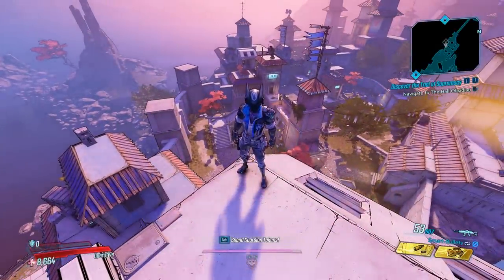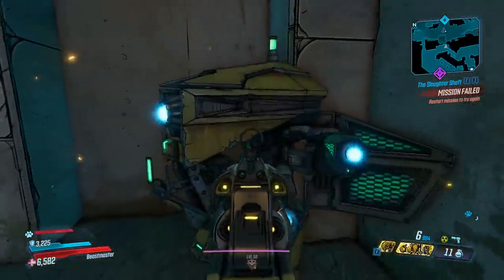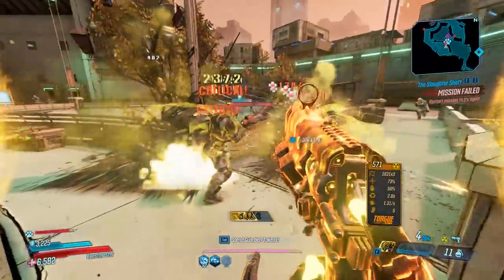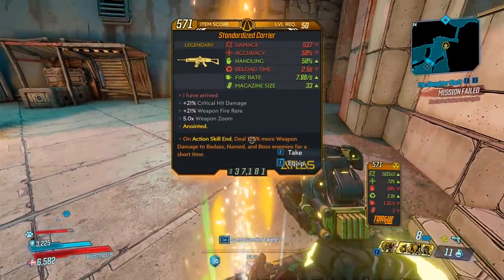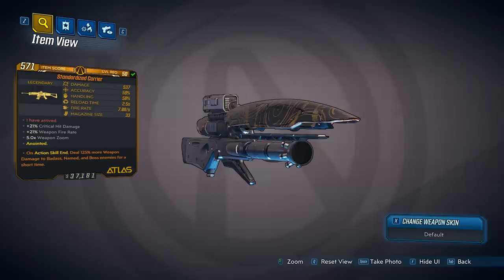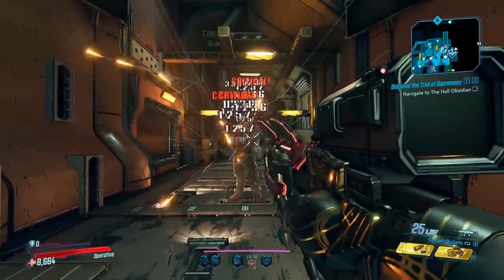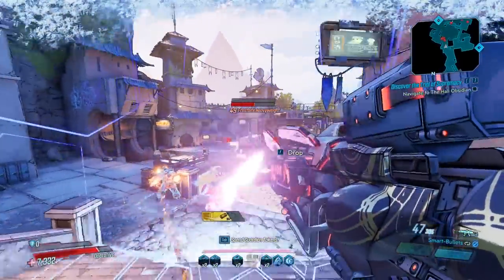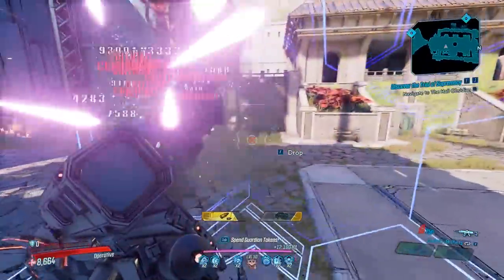Borderlands 3 | Carrier Legendary Weapon Guide (Automatic Homing Shots!)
Today we take a look at the legendary Carrier assault rifle!